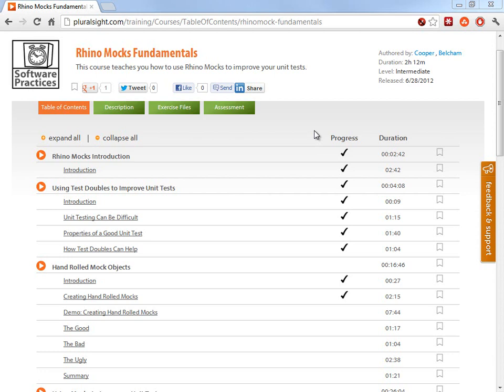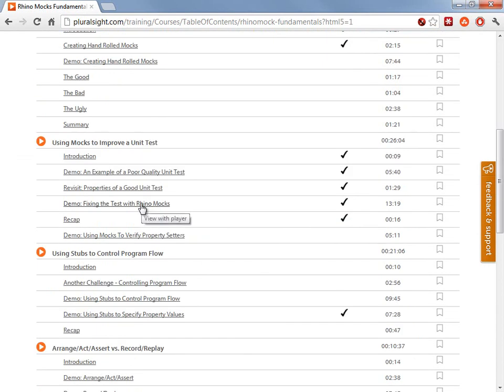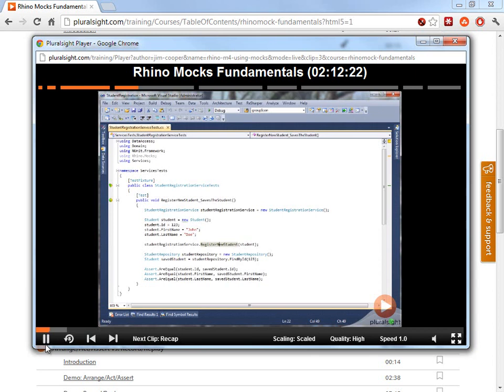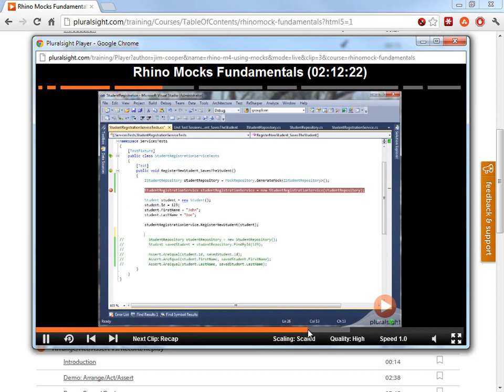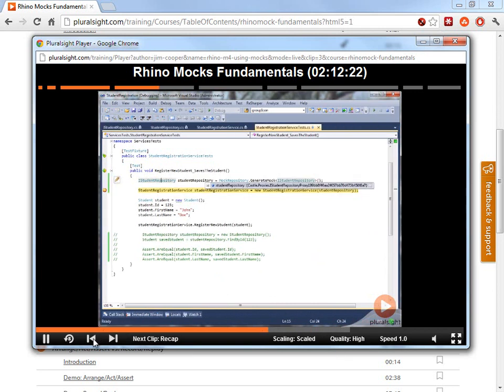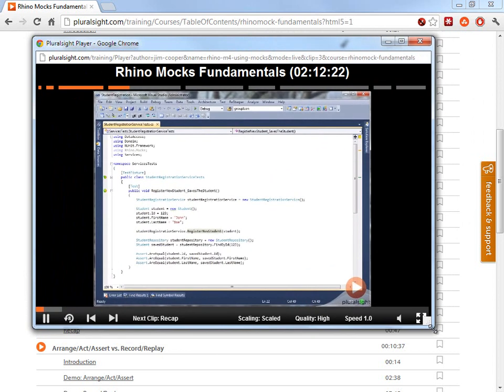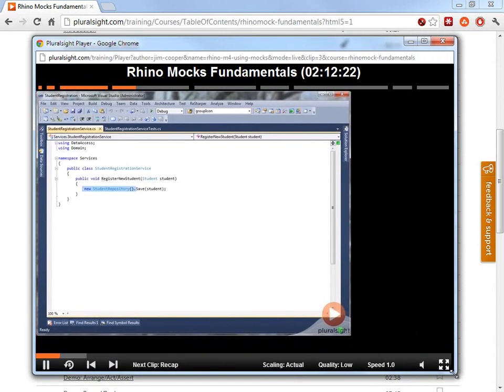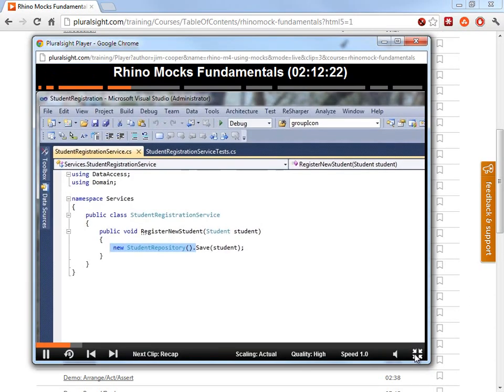Try Pluralsight's New HTML5 Player (Alpha)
Our new HTML 5 player is now in its Alpha testing phase, which means it's live on our website and you can use it by using a trick that you'll see in this video. If you have any troubles, please read the blog article below for known issues, and please leave comments  telling us what you like and what you don't like about the new player. We are hoping for lots of feedback, so don't be shy!